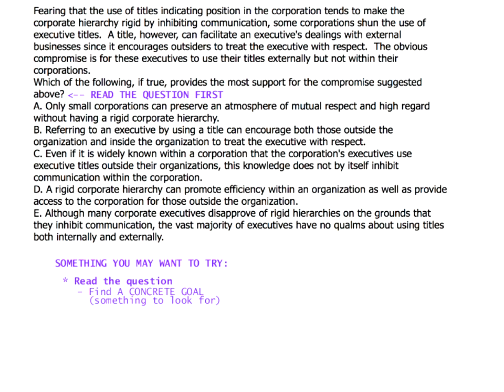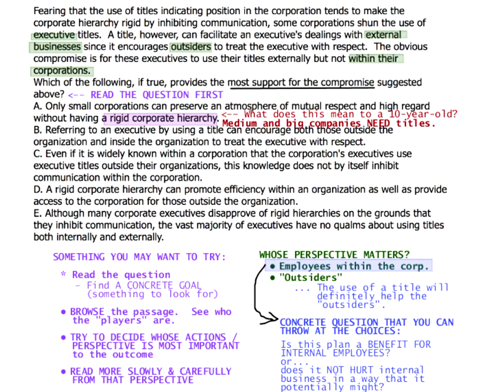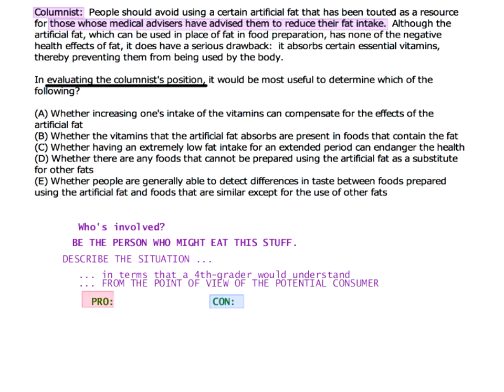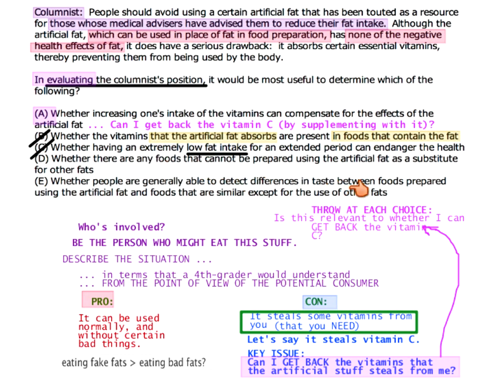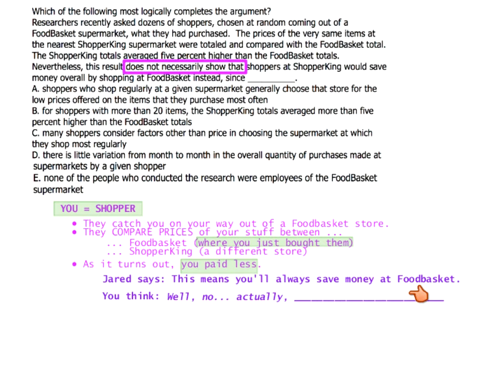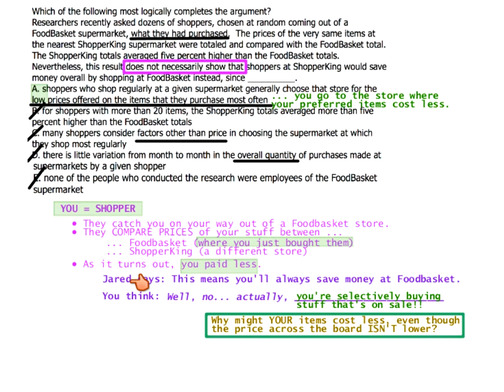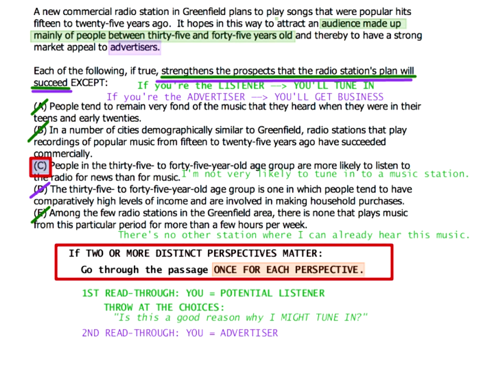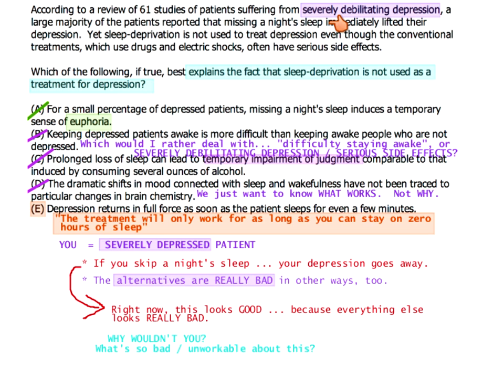29. Personalizing the Passages. May 15, 2014